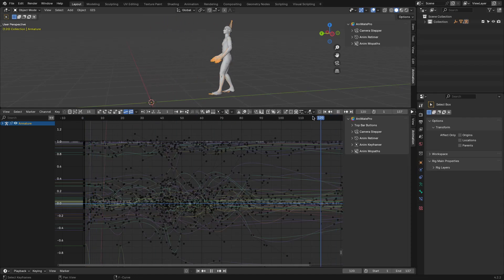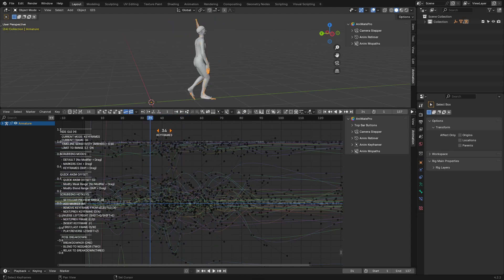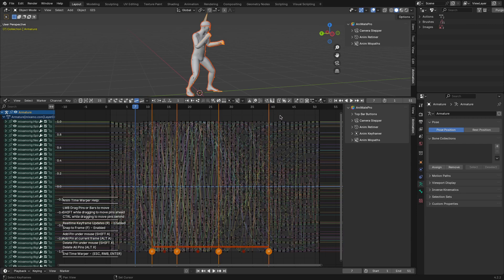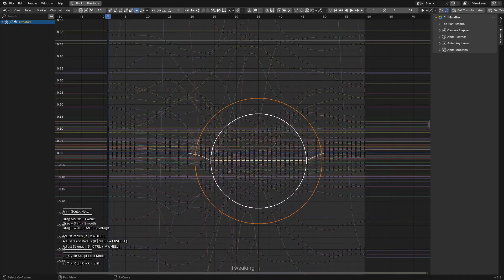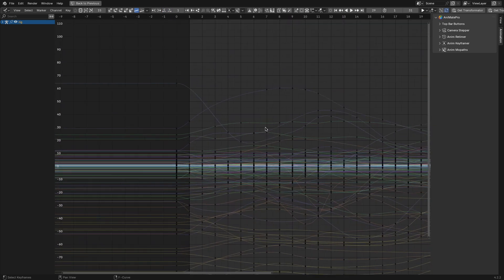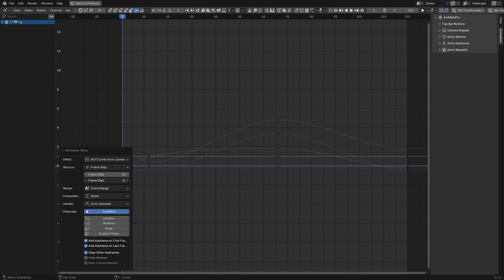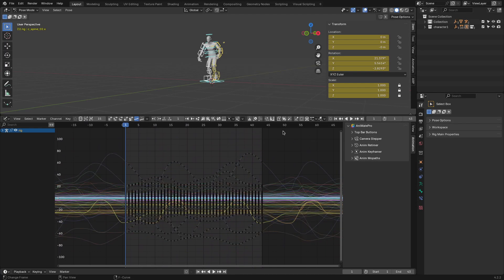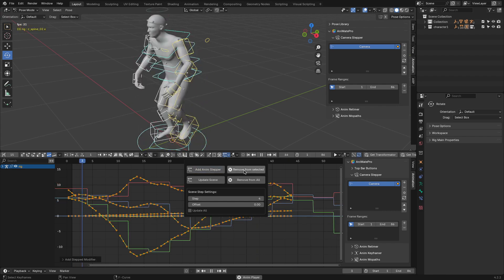This Blender Addon Is Great For Animation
►Animate Pro

Animate Pro enhances Blender’s animation workflow with powerful tools like real-time scrubbing, lattice-based keyframe editing, and intuitive curve cleanup—giving animators control, speed, and precision like never before.